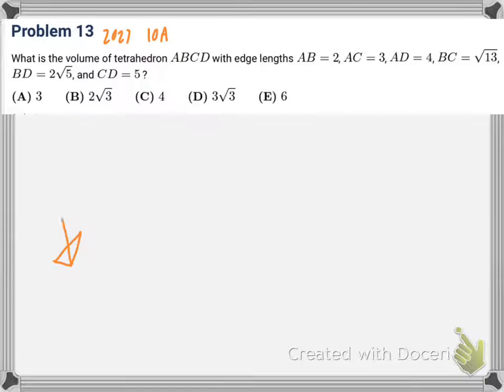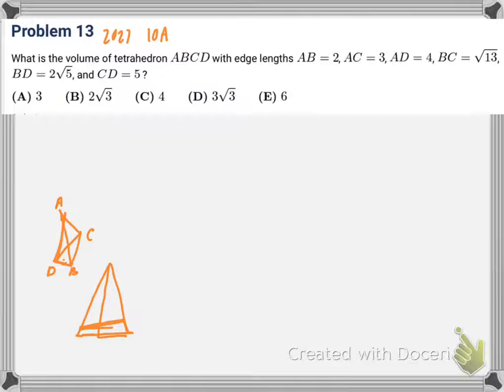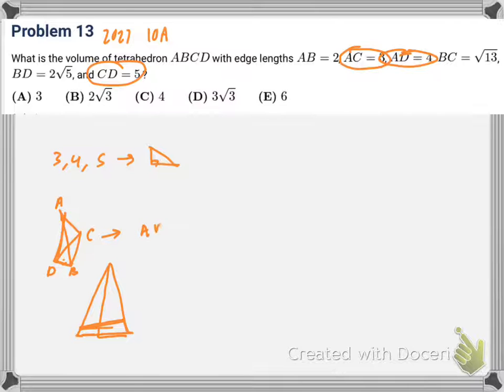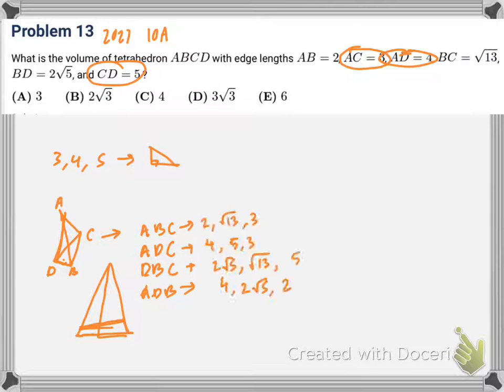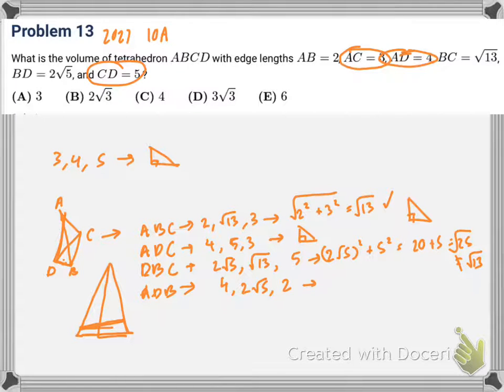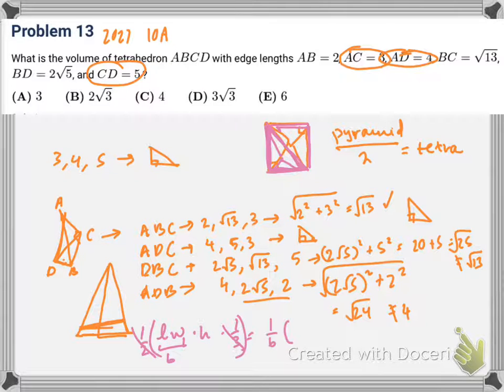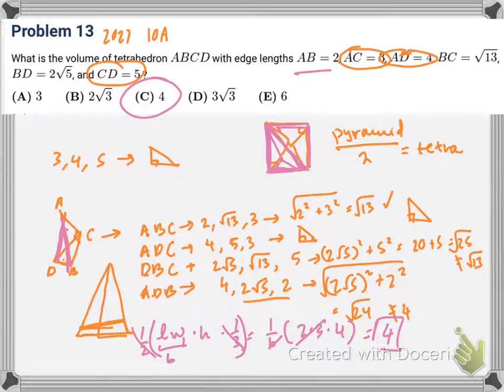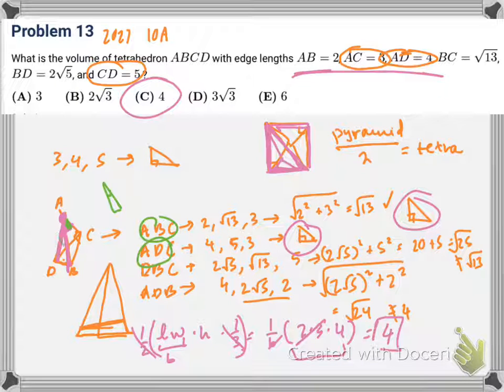2021 AMC 10A: Problem 13